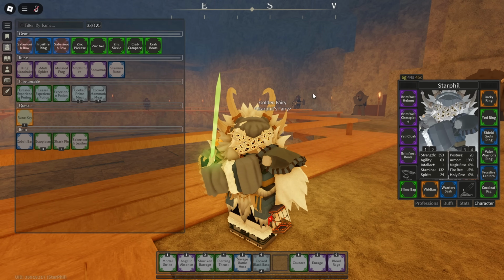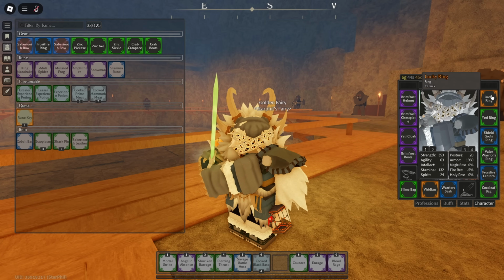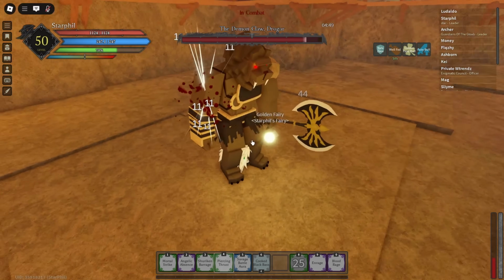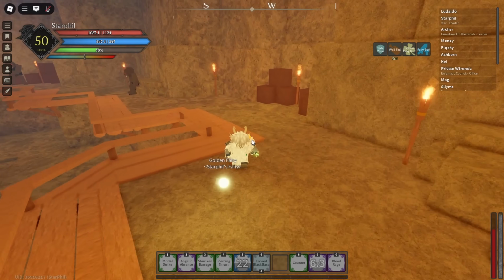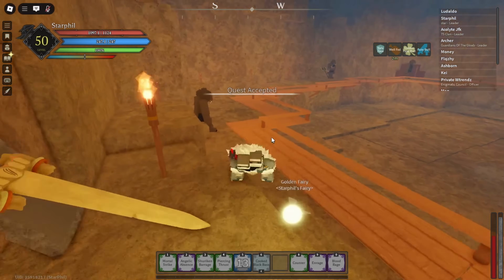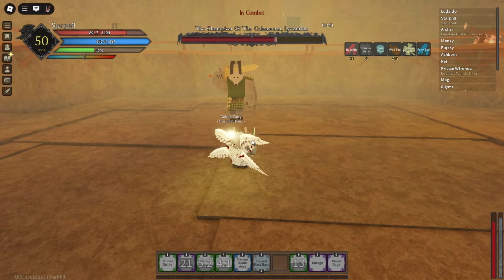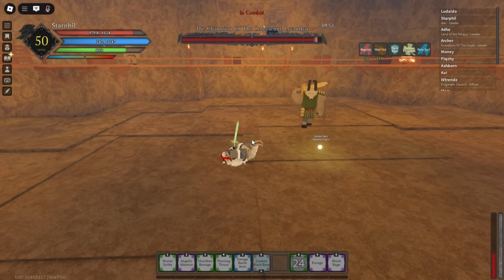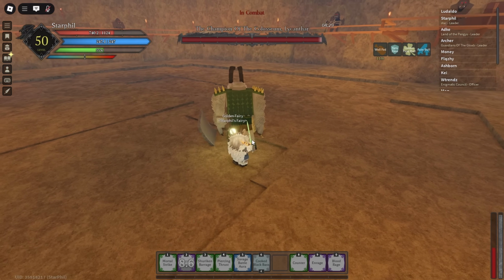BEST M1 Build In Rune Slayer...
Lwkey cooked on this build, hopefully yall can try to make it even better

Chapters:
0:00 - 0:25 - Intro
0:25 - 2:50 - Which Armor, weapons, & gear to use
2:50 - 3:58 - How to use the build + Alternative
3:58 - 8:05 - Drogar + Lycanthar runs
8:05 - 8:45 - Final Thoughts + Outro